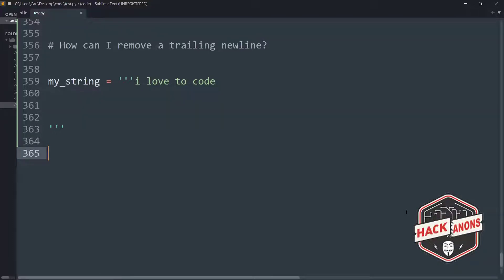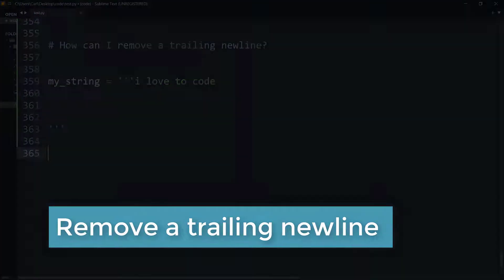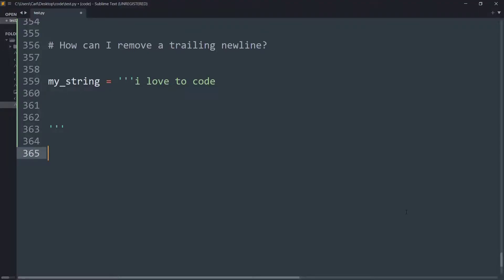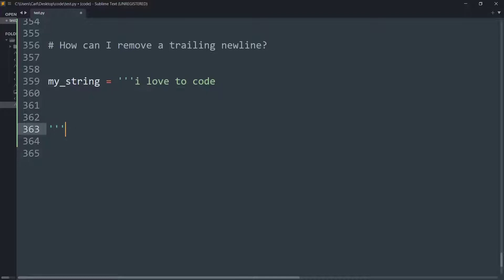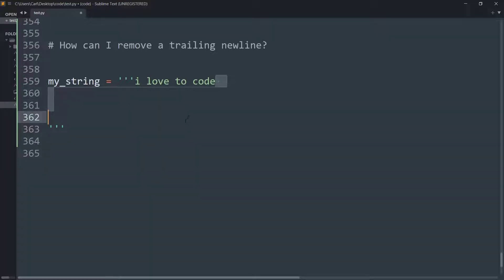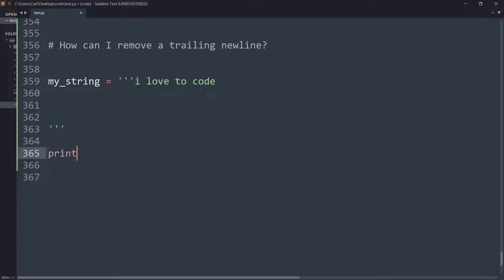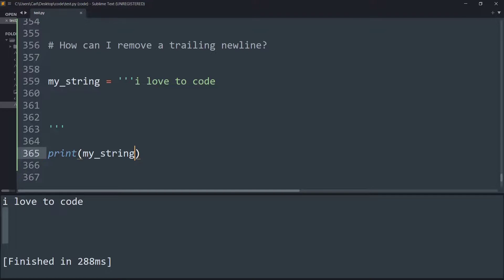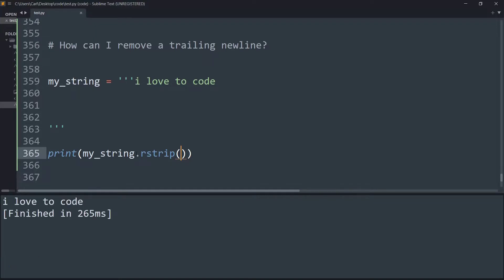How can I remove a trailing newline?